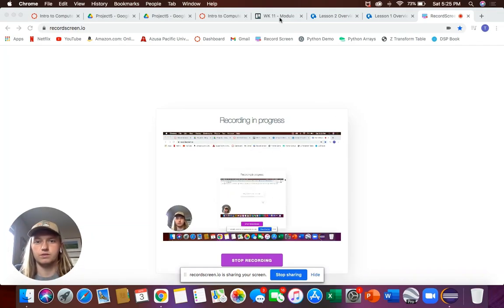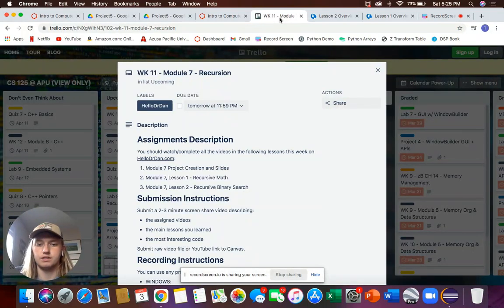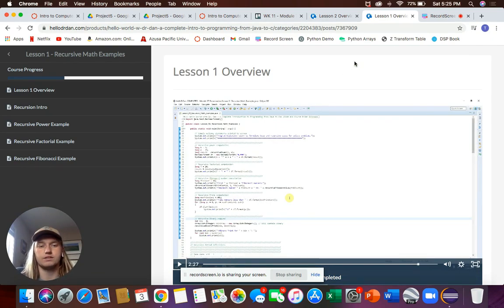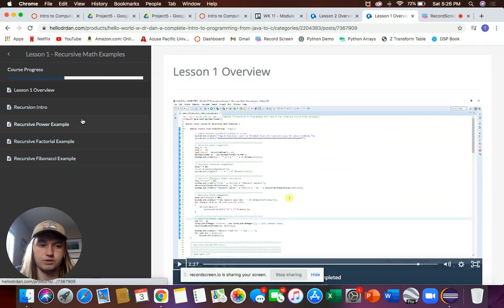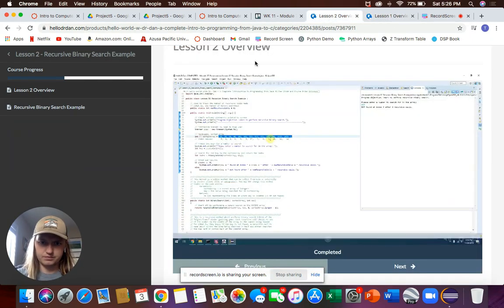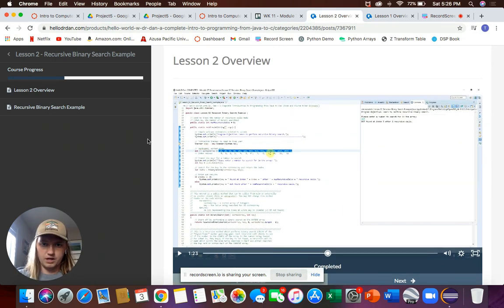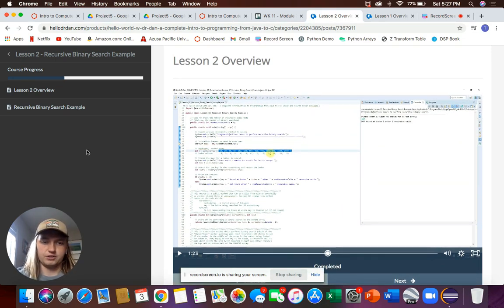Week 11 Hello Dr. Dan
This is what I learned from the Hello Dr. Dan videos on Recursion for CS 125 at Azusa Pacific University